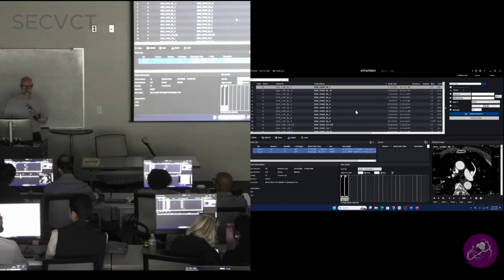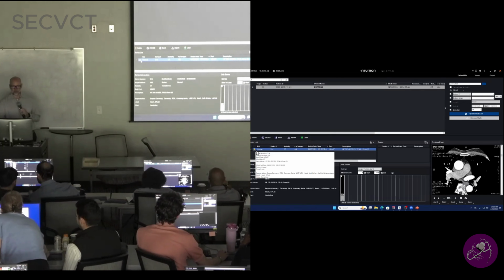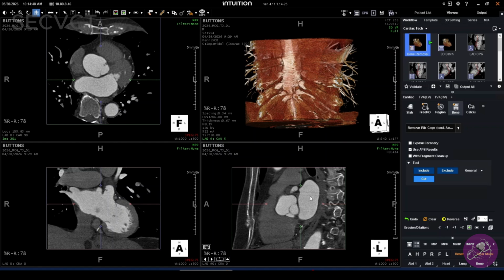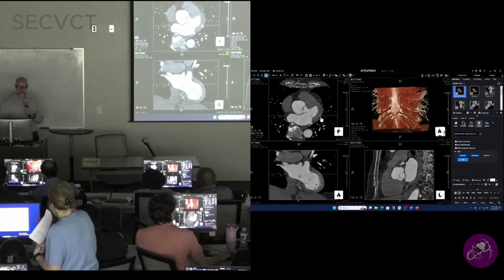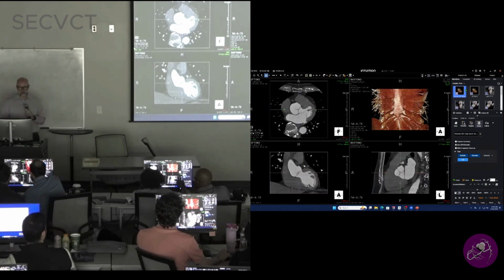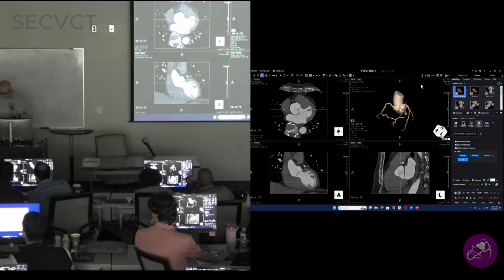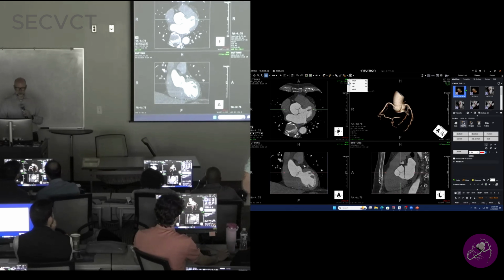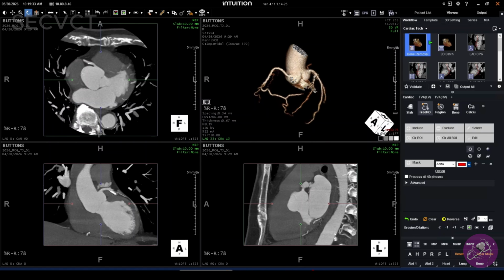Terarecon Buttonology with Travis Jenkins (Part 1 of 2) | Southeast Cardiovascular CT Workshop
Part 1 of 2 from Travis Jenkins' lecture on Terarecon Buttonology. This lecture covers the basics of navigating Terarecon and the Intuition app.

William Travis Jenkins is a 3D and Quantitative Imaging Lab Specialist at the Medical College of Georgia (or MCG).